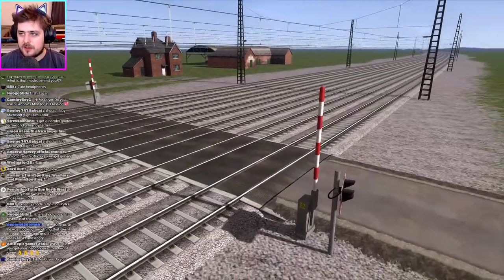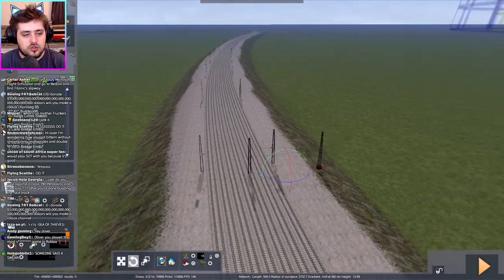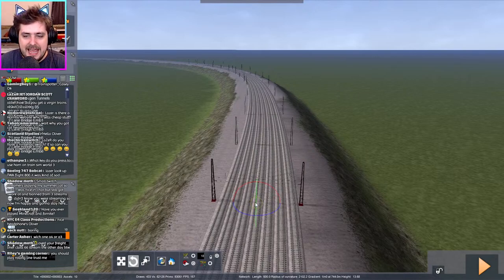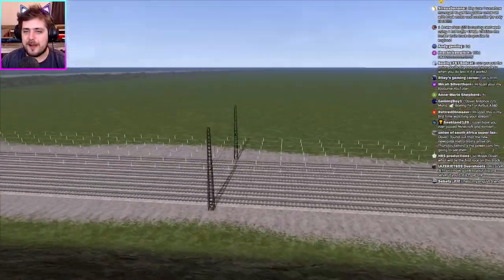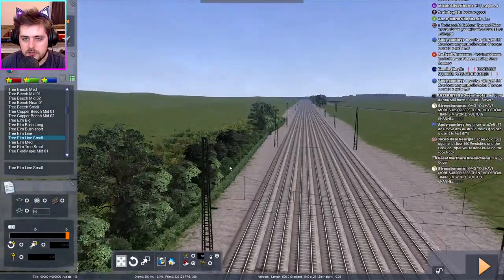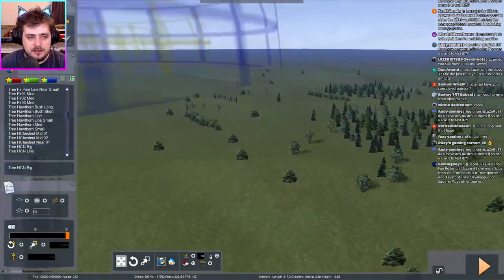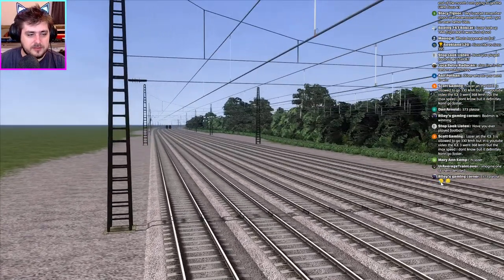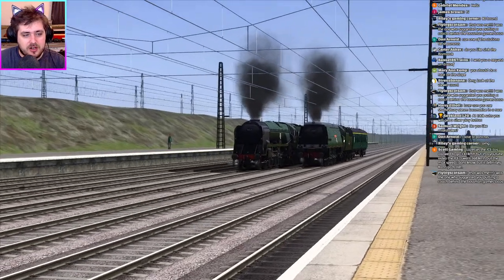Train Simulator Classic - Building a New Race Track!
FAN MAIL
BAJ
LAZERJET
WINCHESTER
SO23 3QB
U.K